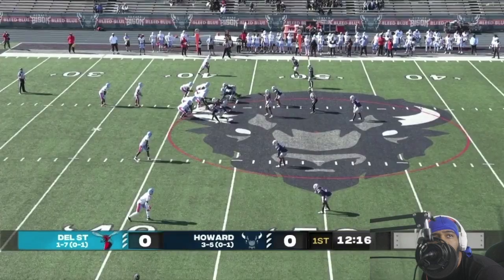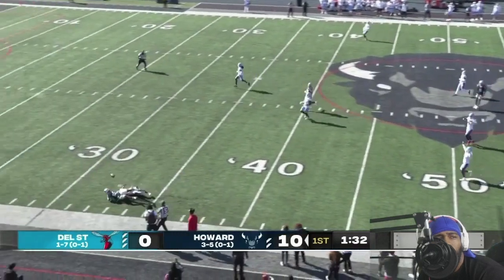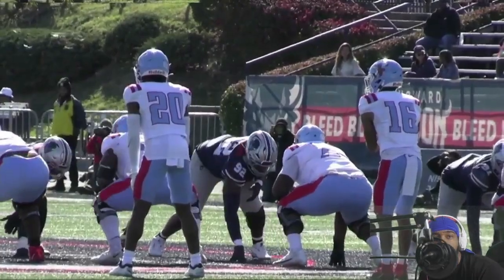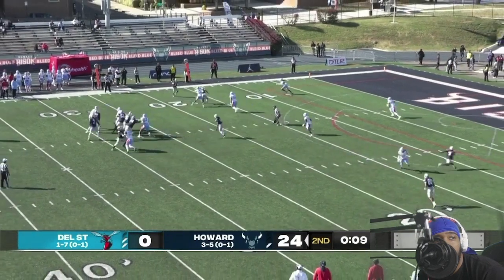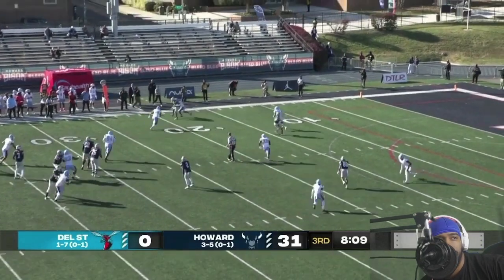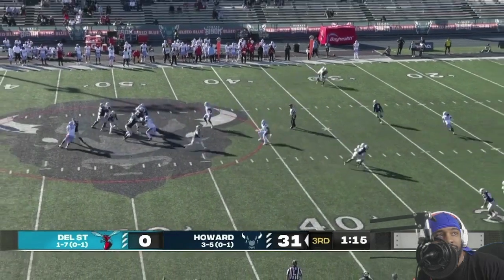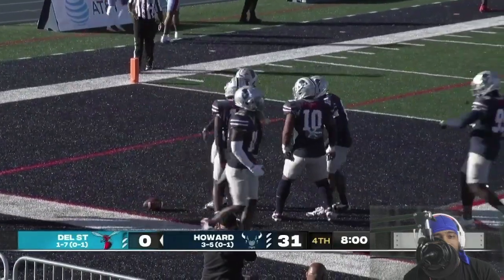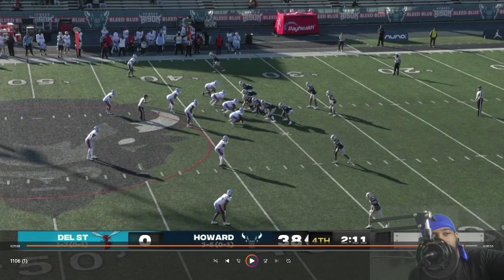Straight Sliding On Em!!! Reaction To Delaware State/Howard (2024)